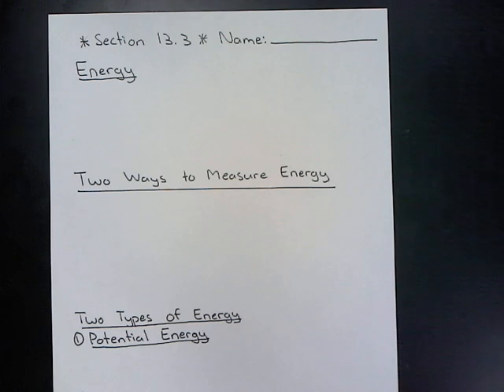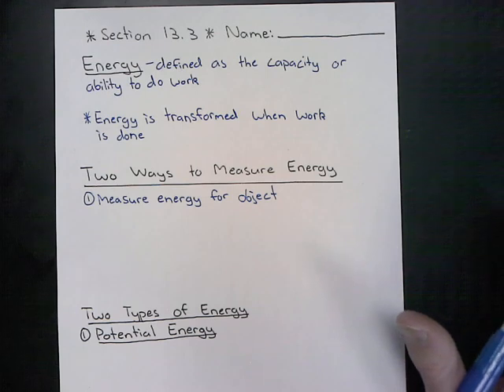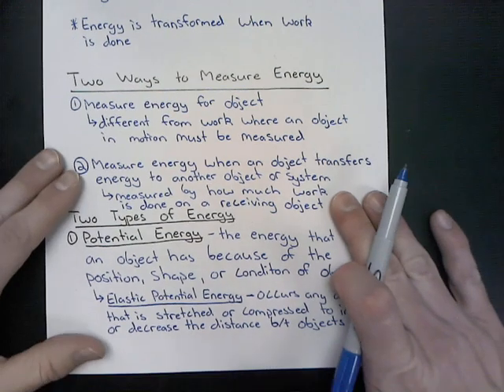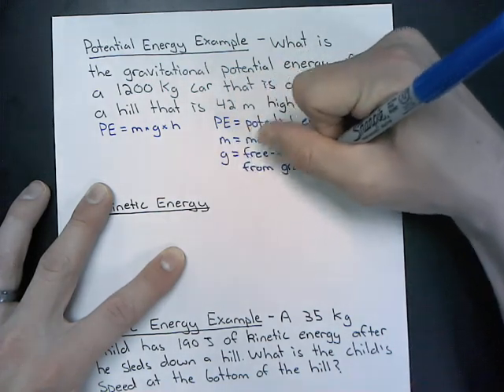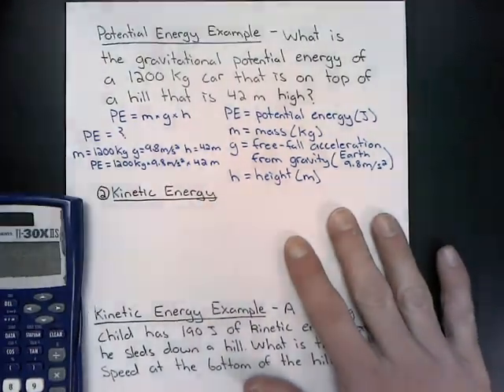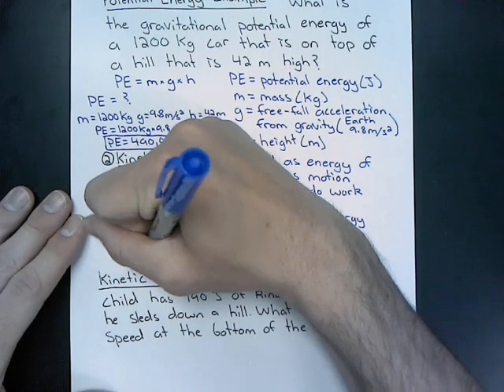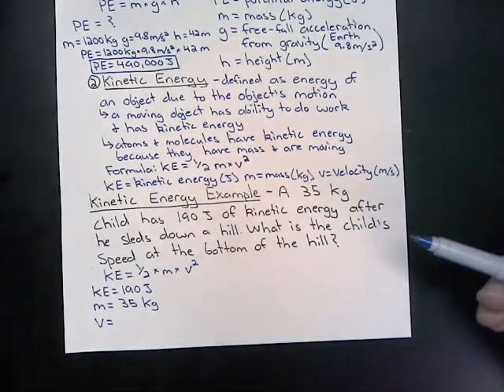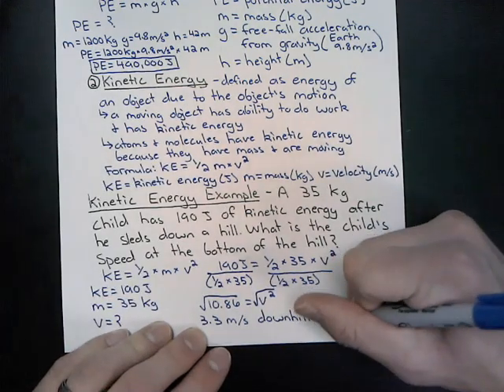13.3 ICP Notes